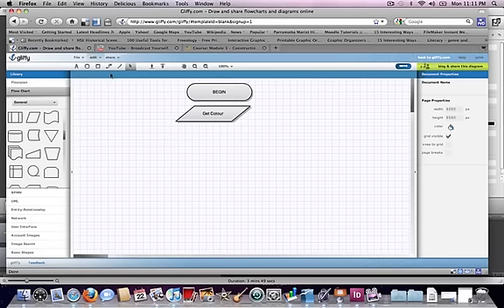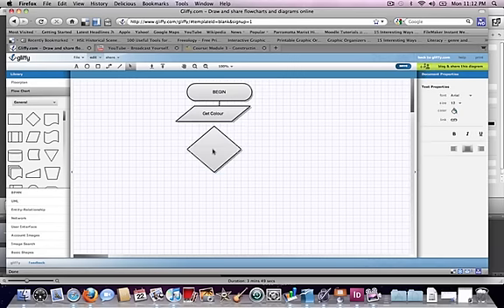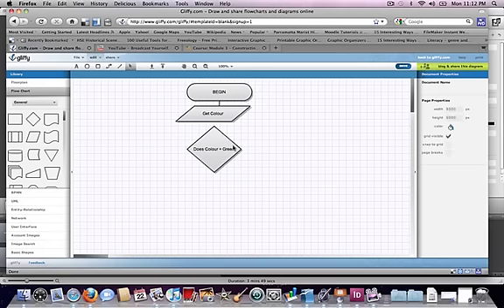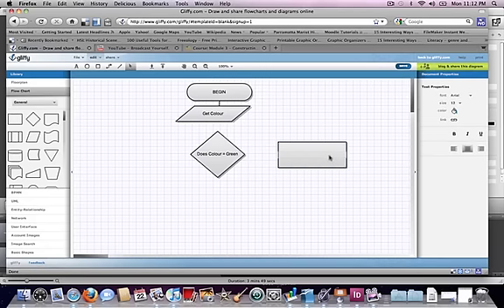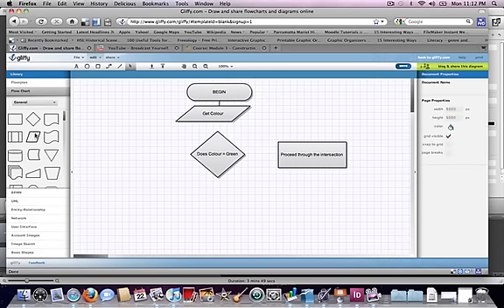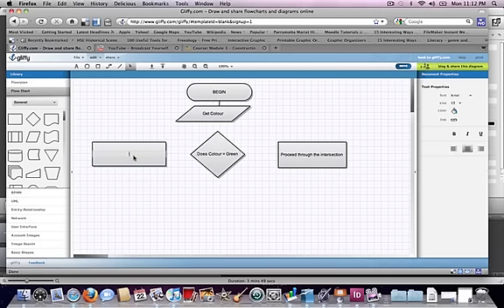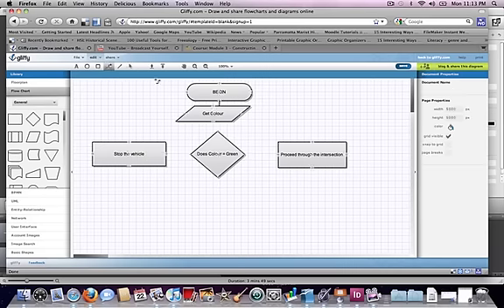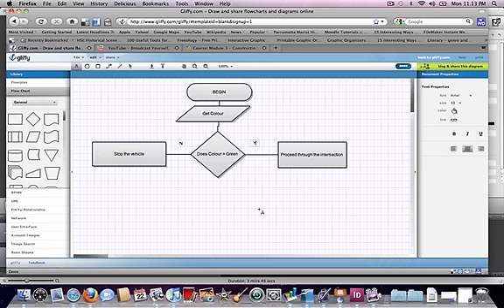Flowchart - Binary Selection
Prelim SDD